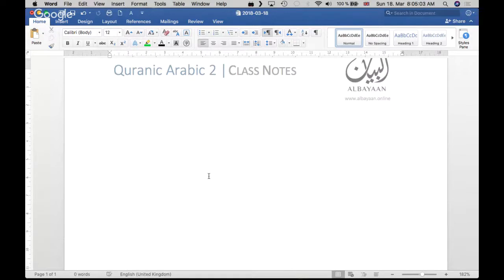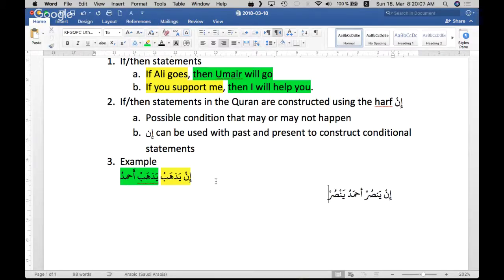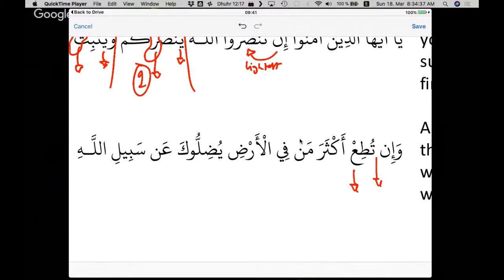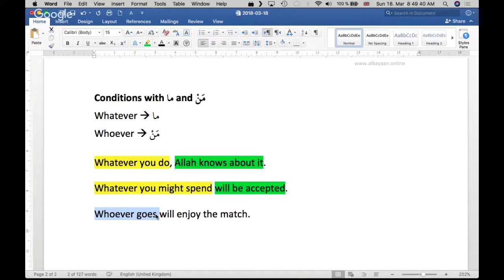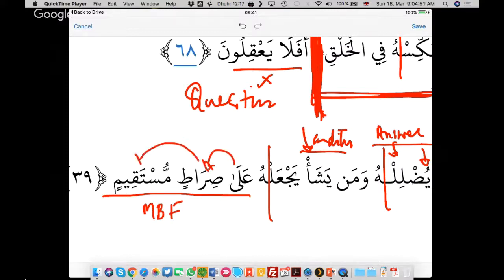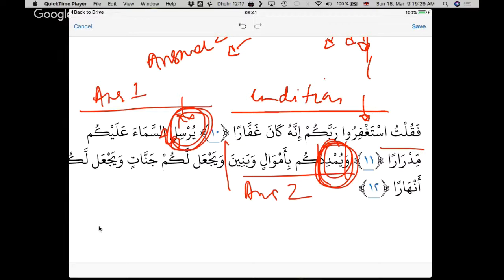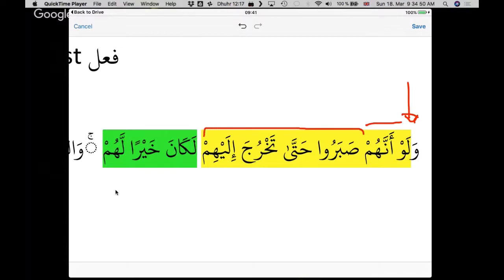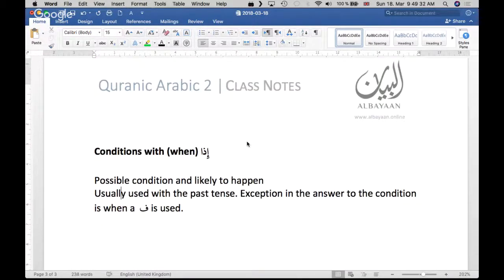Albayaan | Quranic Arabic 1 | Lecture 35 | Conditional statements